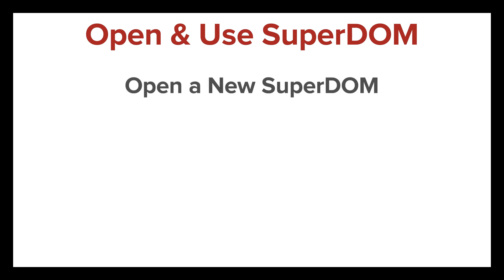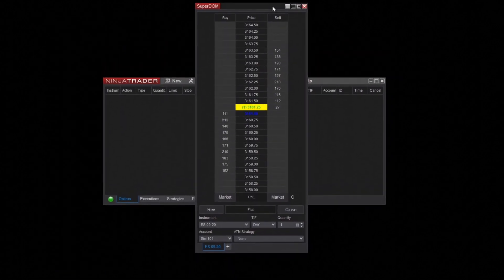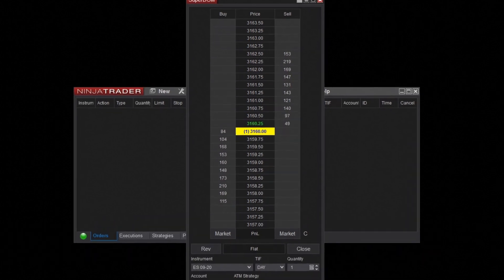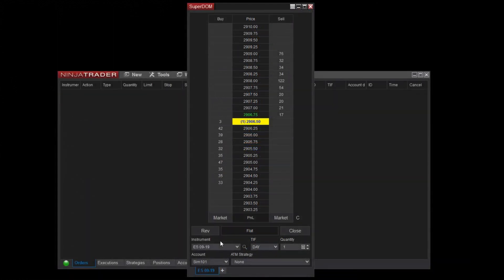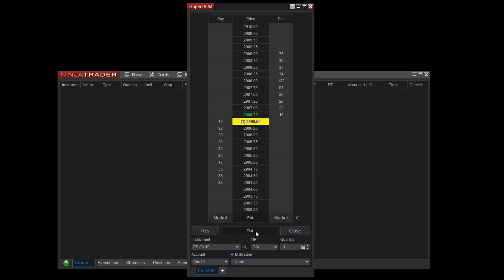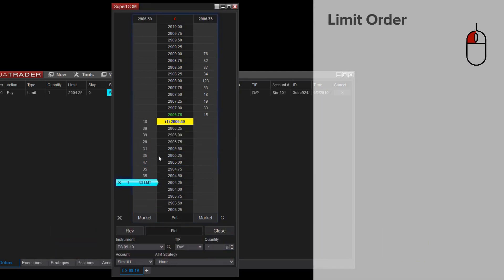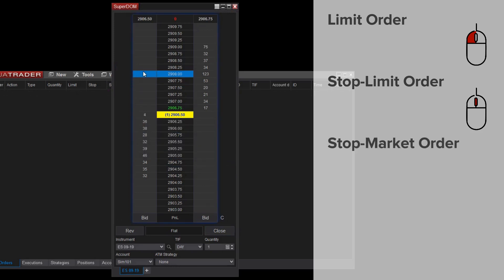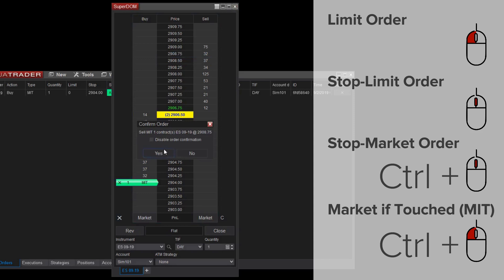Open & Use SuperDOM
NinjaTrader’s SuperDOM window provides futures traders with an intuitive price ladder display and agile order entry options. Learn how to load a trading instrument in the SuperDOM and read market depth from the price ladder. Submit and modify buy and sell orders quickly using the price ladder with various click combinations.